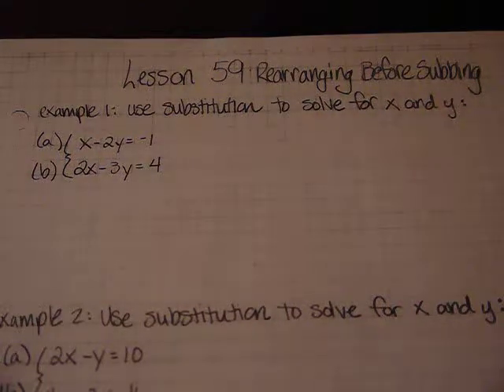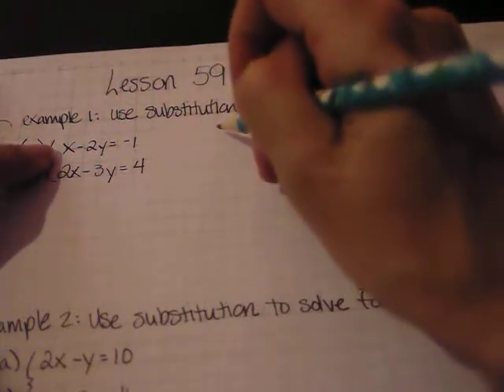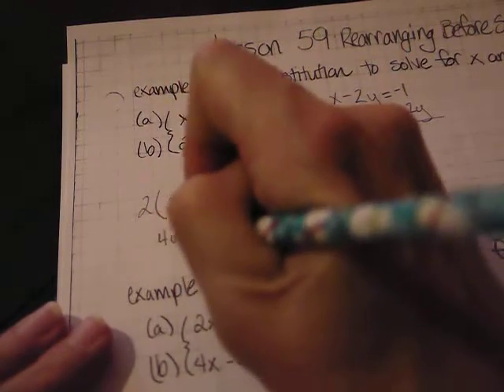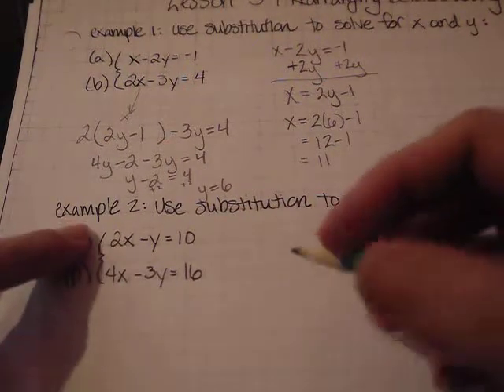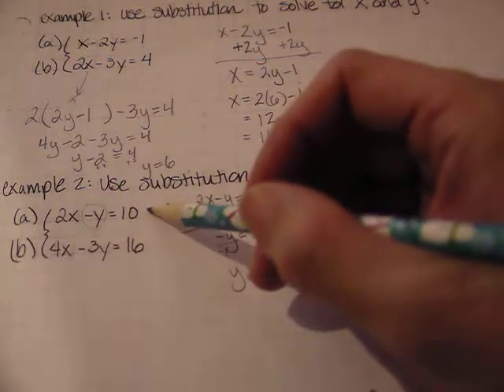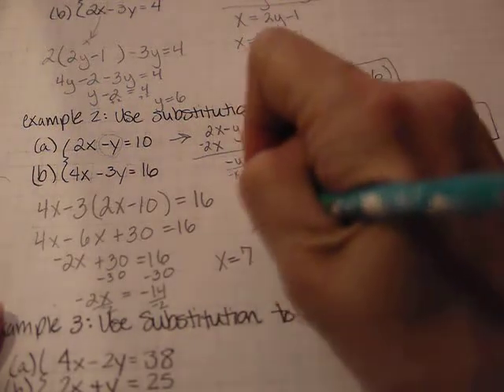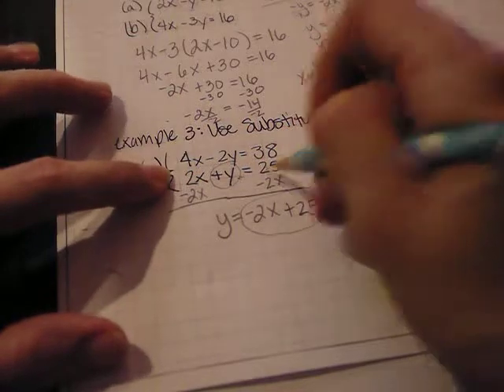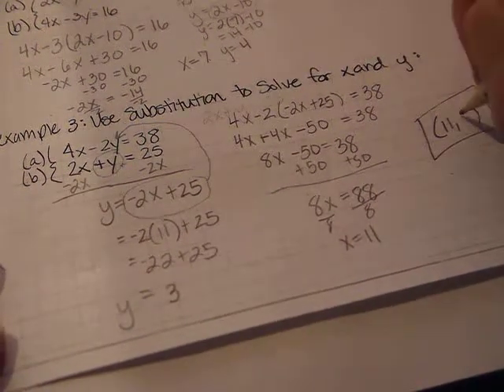Saxon Homeschool Algebra 1 Lesson 59